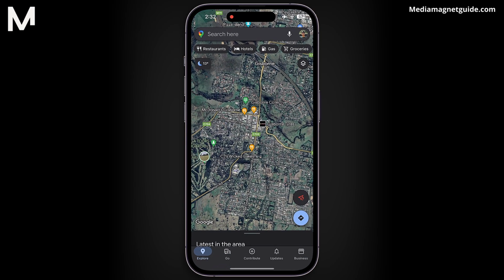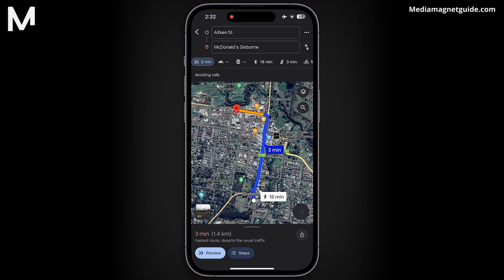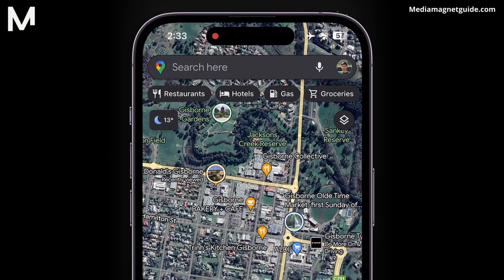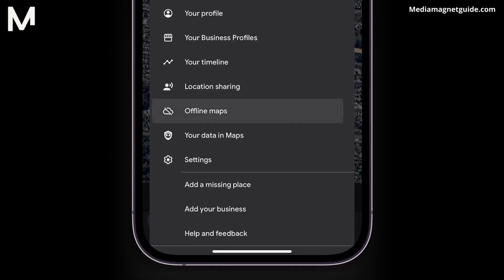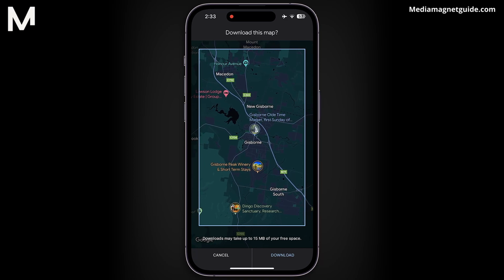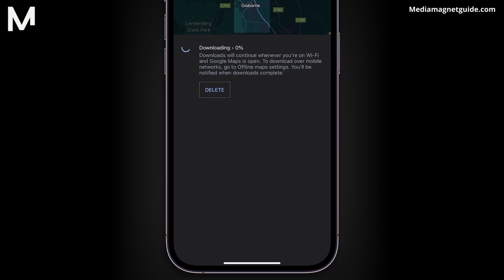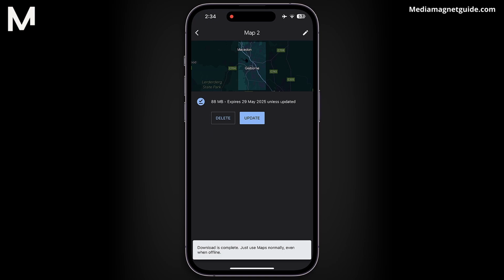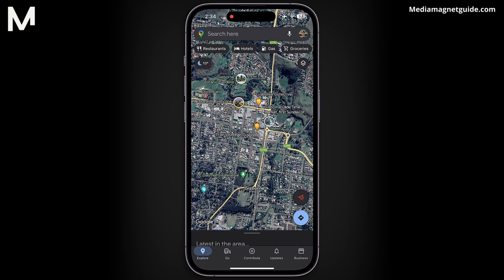How to Download a Route for Offline Use in Google Maps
Discover how to download a route from Google Maps for offline use, ensuring navigation even without an internet connection.